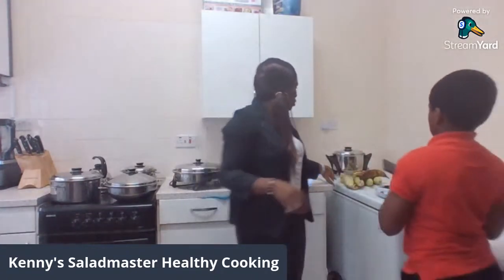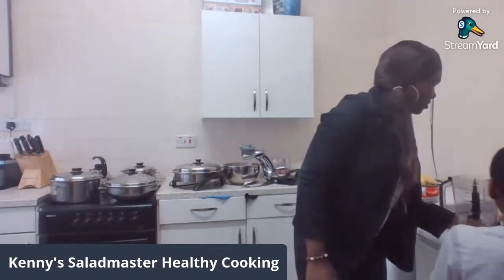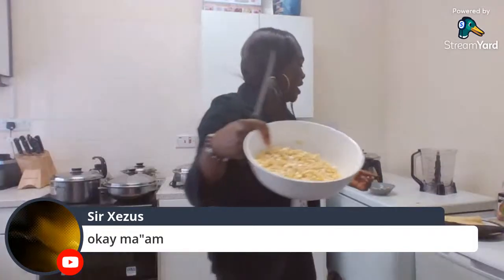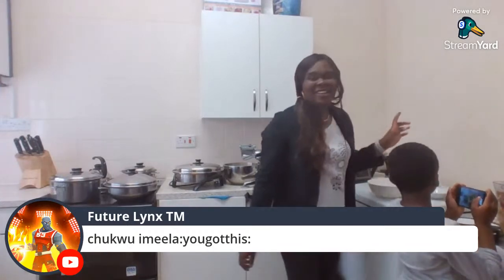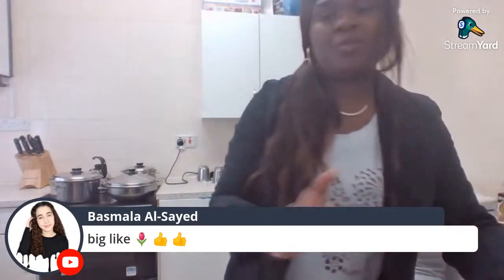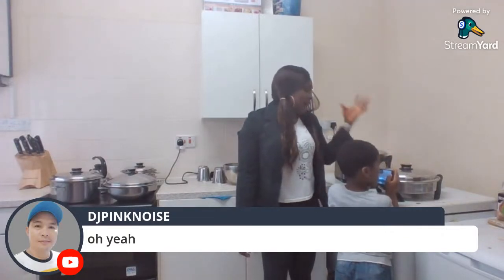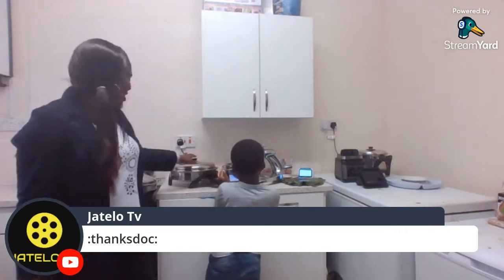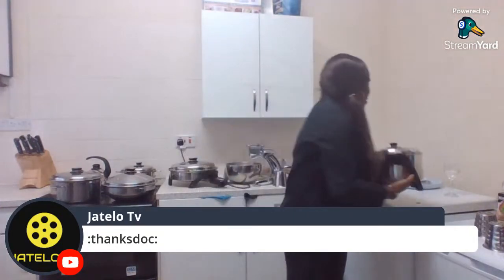1 Hour Live Cooking In Saladmaster l Plantain Moi-Moi in the Saladmaster Electric Skillet (Bad-boy)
Hello everyone, today we will be preparing Plantain Moi-Moi in the Saladmaster electric Skillet.